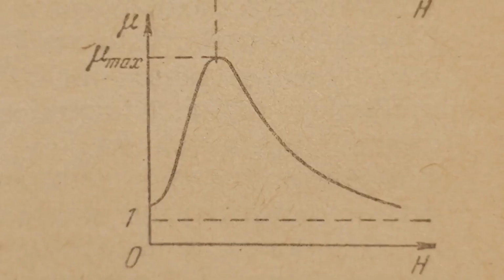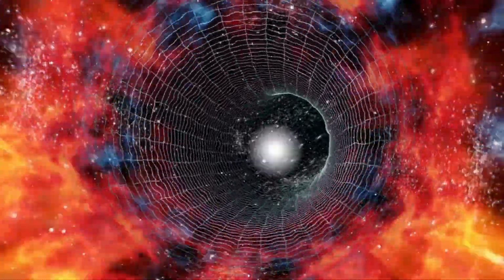What is String Theory? Discover the Secrets!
What is String Theory? Discover the secrets in this fascinating exploration of one of the most complex and intriguing theories in modern physics. In this video, we'll break down the fundamental concepts of string theory, making it accessible for everyone. You'll learn about the basics of string theory, its implications, and how it aims to unify the different forces of nature. Whether you're a science enthusiast or just curious about the universe, this video will provide you with a comprehensive understanding of string theory. Don't miss out on this opportunity to expand your knowledge and satisfy your curiosity!